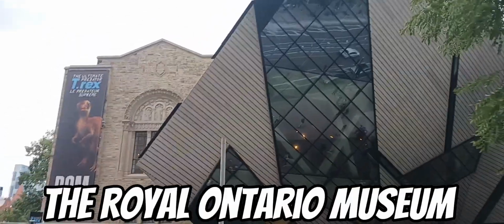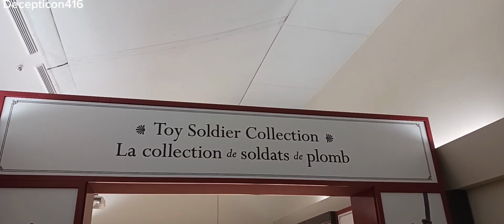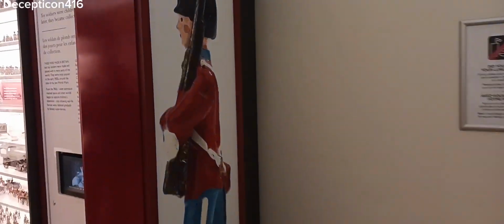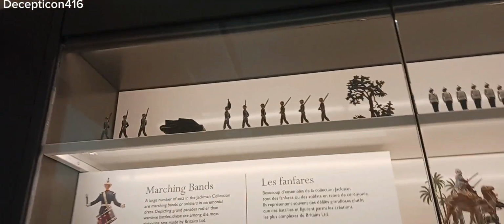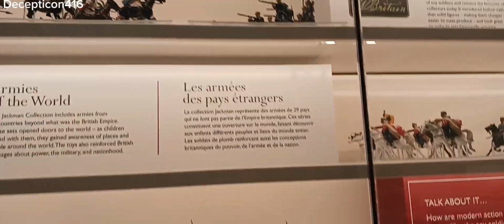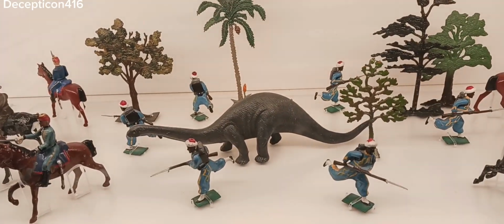The Royal Ontario Museum (The ROM)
Toronto, Canada 🇨🇦
Follow my journeys around the world 🌎✨